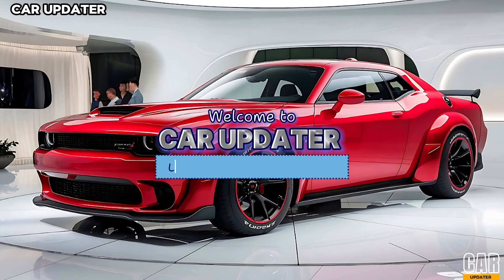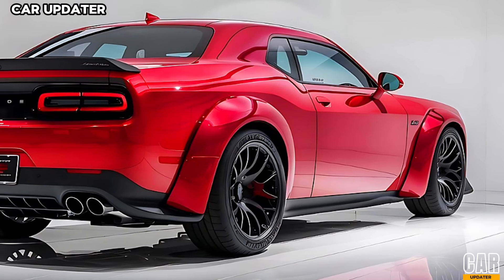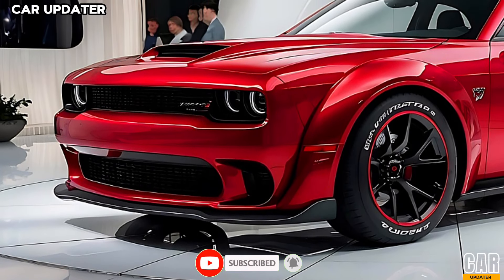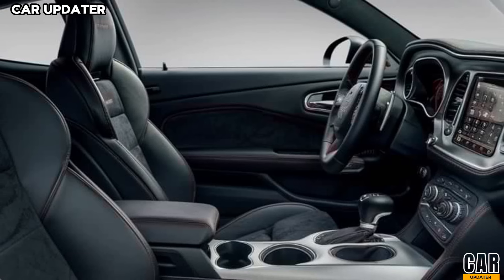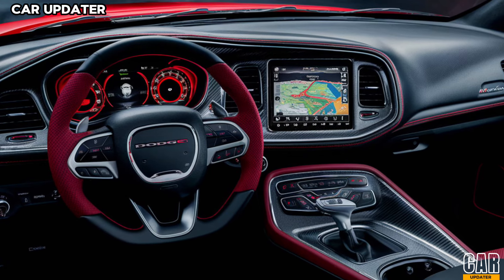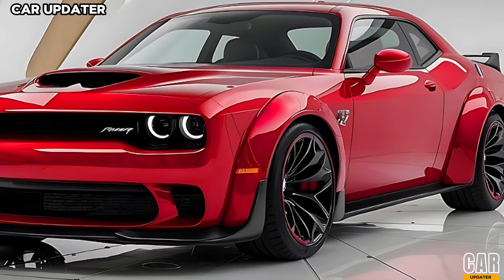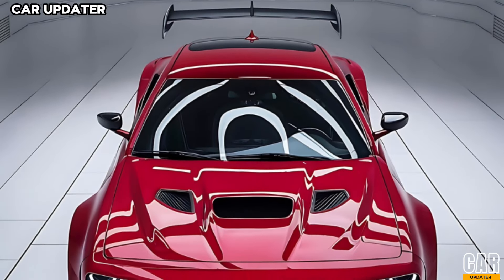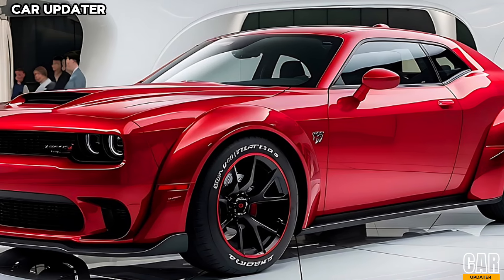Is the 2025 Challenger Hellcat Turbo the Fastest Muscle Car Ever?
The 2025 Dodge Challenger Hellcat Turbo is a beastly evolution of the iconic muscle car, featuring a turbocharged V8 engine that delivers an astonishing level of power and performance. With its aggressive styling, advanced aerodynamics, and cutting-edge technology, this Hellcat Turbo is designed to dominate both the streets and the track. Expect lightning-fast acceleration, an unmistakable exhaust note, and a driving experience that’s nothing short of exhilarating. This car is a modern muscle icon, blending raw power with refined engineering to create a true automotive masterpiece.

Cover Titles:
The 2025 Dodge Challenger Hellcat Turbo: Why Everyone's Talking About It!
Unleashing the Beast: The 2025 Dodge Challenger Hellcat Turbo Review
10 Insane Features of the 2025 Dodge Challenger Hellcat Turbo!
The 2025 Dodge Challenger Hellcat Turbo Will Blow Your Mind!
Why the 2025 Dodge Challenger Hellcat Turbo Is a Game-Changer!
The 2025 Challenger Hellcat Turbo: Dodge's Most Powerful Creation Yet?
2025 Dodge Challenger Hellcat Turbo vs. The Competition: Who Wins?
You Won't Believe the Power of the 2025 Dodge Challenger Hellcat Turbo!
Here's Why the 2025 Dodge Challenger Hellcat Turbo Is Worth Every Penny!